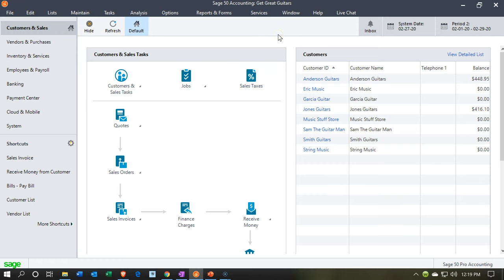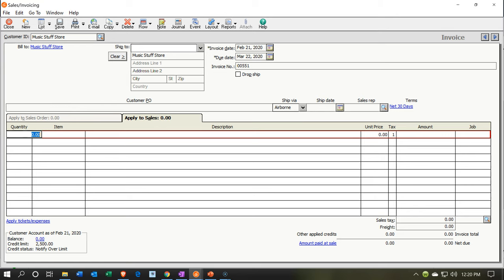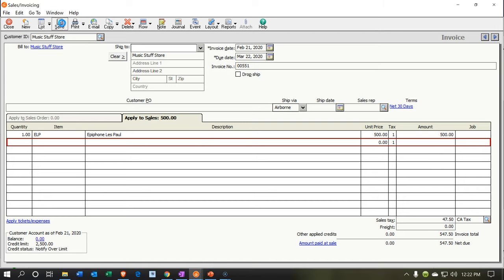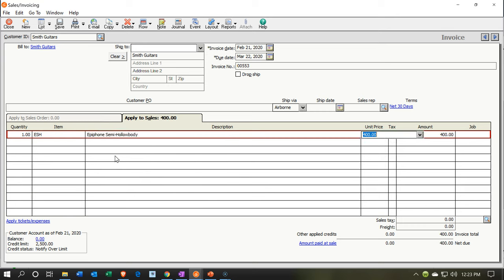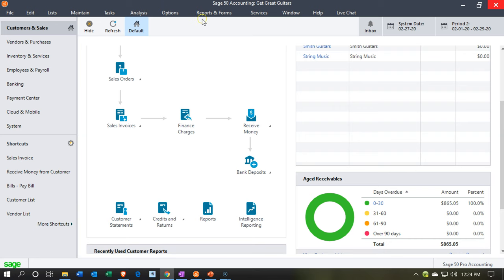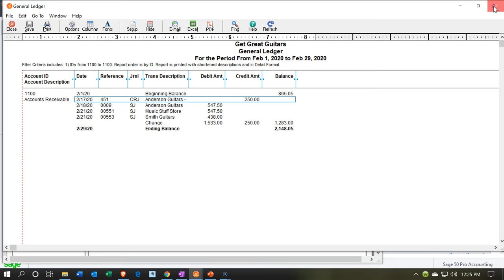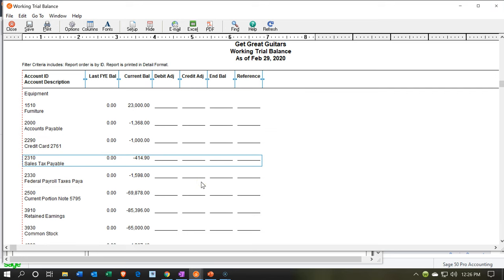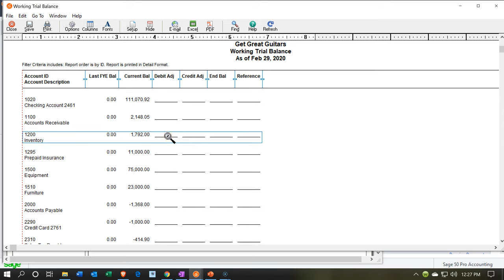Record Sales on Account 8.40 Sage 50cloud Accounting 2020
Record Sales on Account
Sage 50cloud Accounting 2020